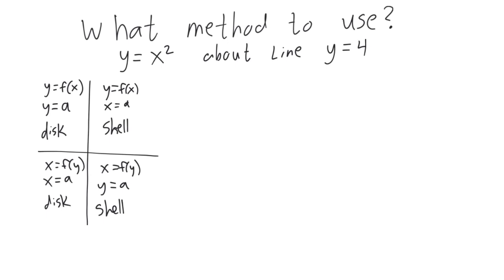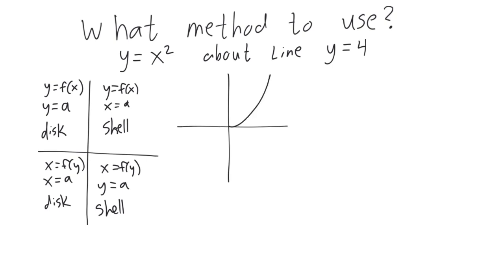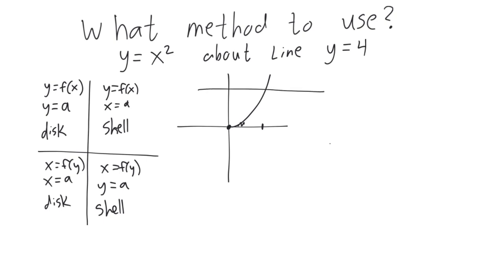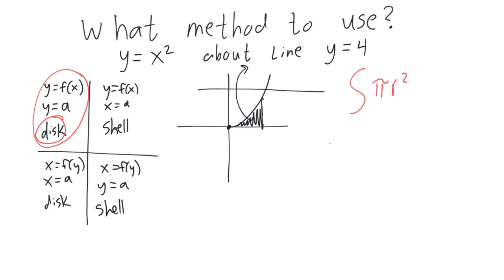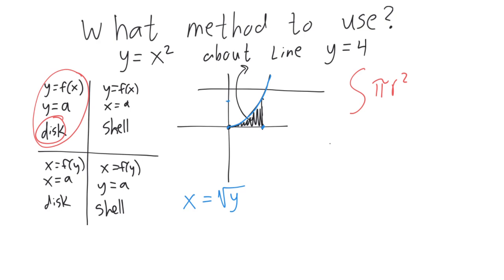how to tell which method to find volume Example 1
Here is an example of how we determine which method to use to find the volume of an object rotated about a line.